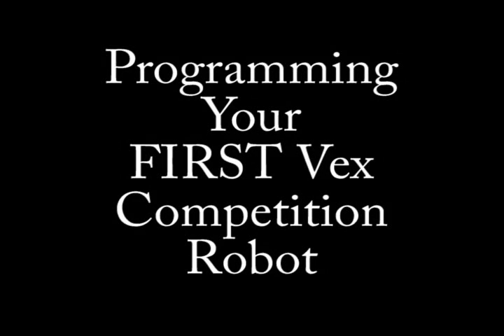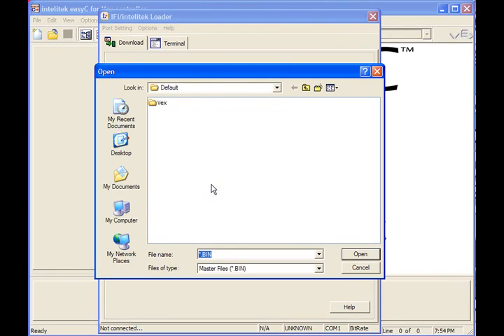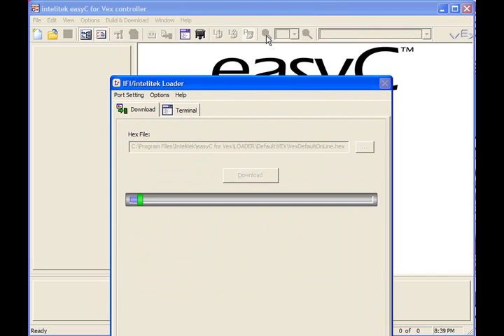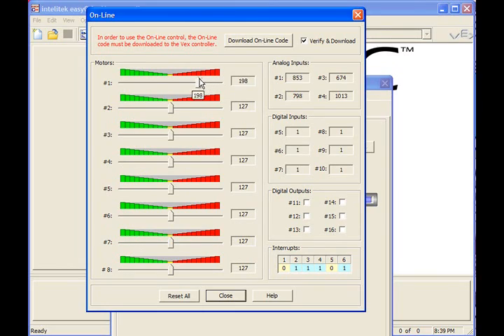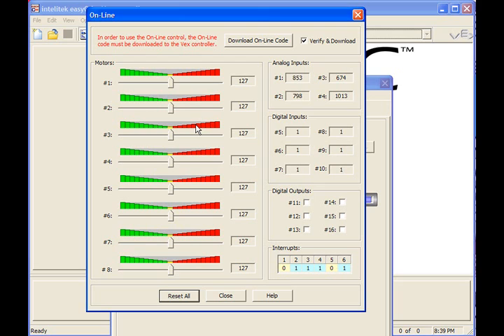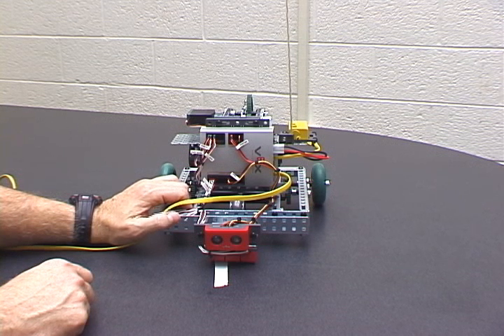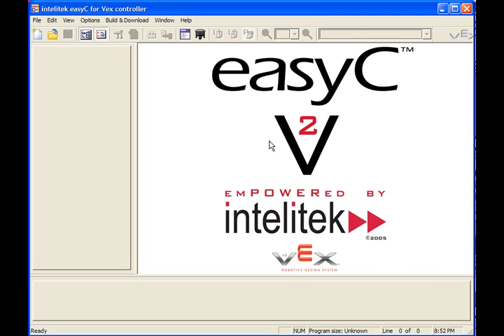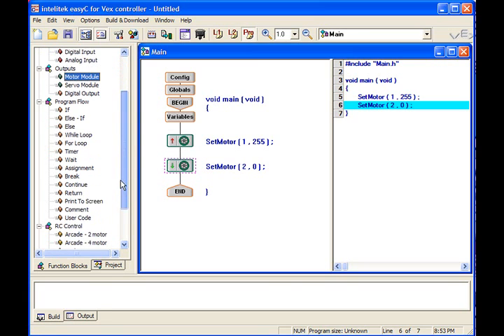EasyC Robot Programming Tutorial Part 1 - 3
This video shows you how to program your Vex Robot with EasyC